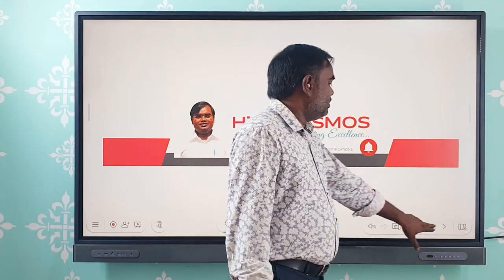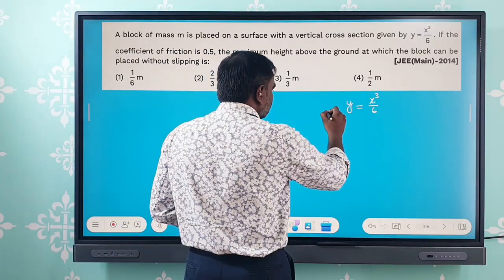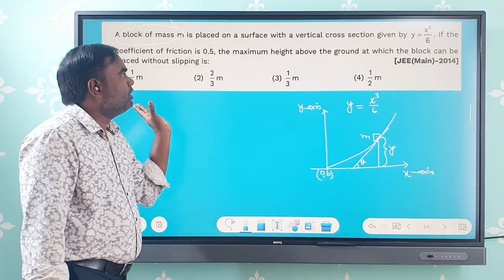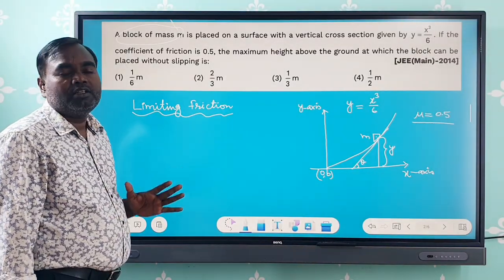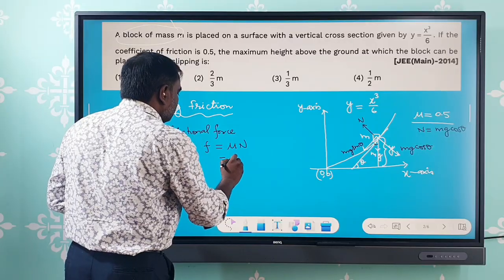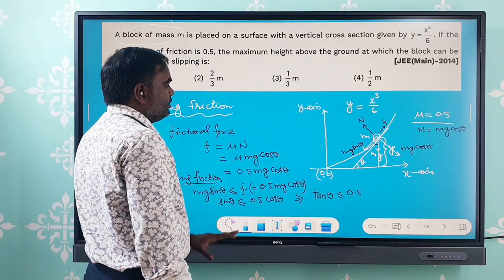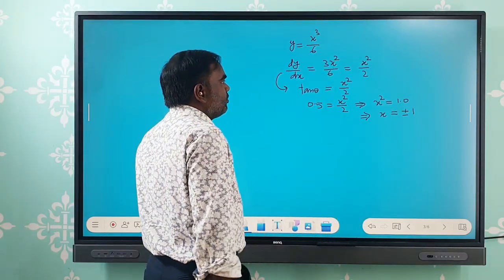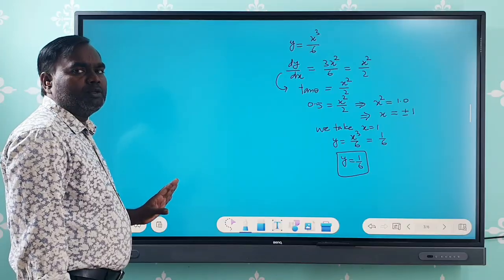A block of mass m is placed on a surface with a vertical cross section given by y= x^3/6= . If the..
PYQ 12 PHYSICS IIT-JEE simplified | iitjee iitjeepreparation IIT-JAM NET-JRF ‎⁨@HirakCosmos⁩  | AARAMBH SERIES ​

Timestamp :
00:00 Introduction
01:29 Question - A block of mass m is placed on a surface with a vertical cross section given by
y=x^3/6 . If the coefficient of friction is 0.5, the maximum height above the ground at which the block can be placed without slipping is: [JEE(Main)-2014]